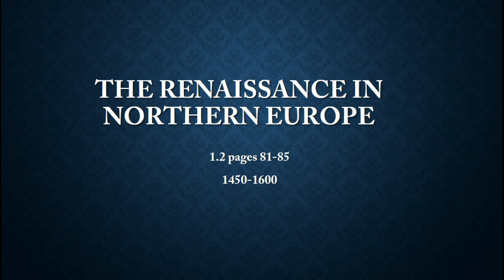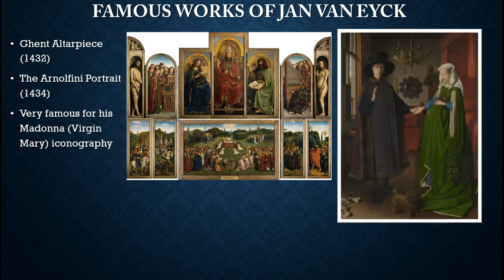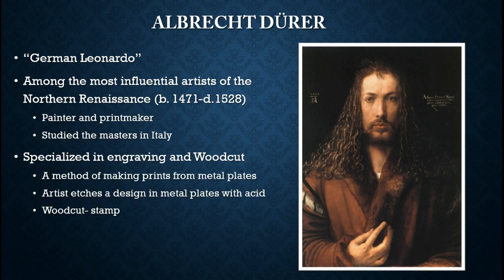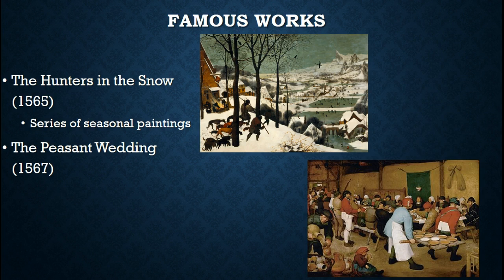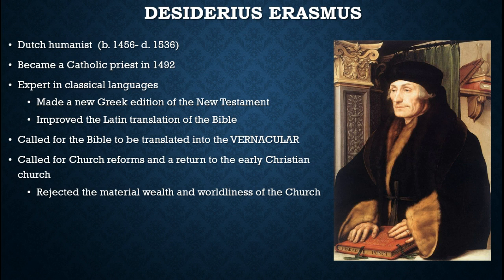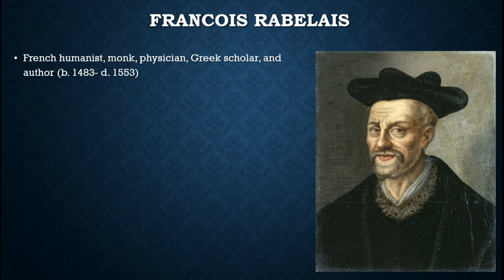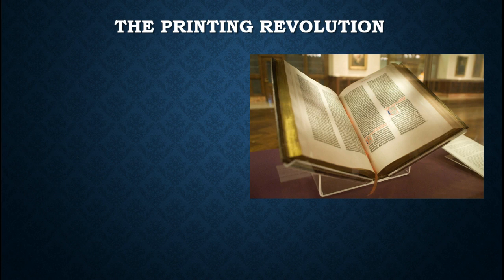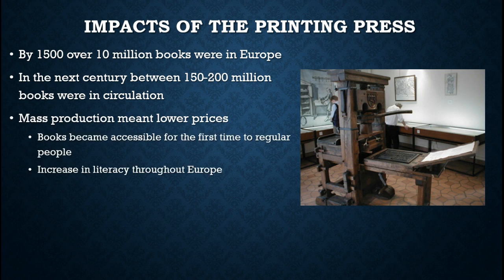Northern Renaissance Lecture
Flipped Video for Northern Renaissance Lecture